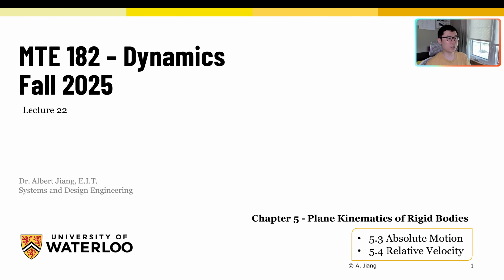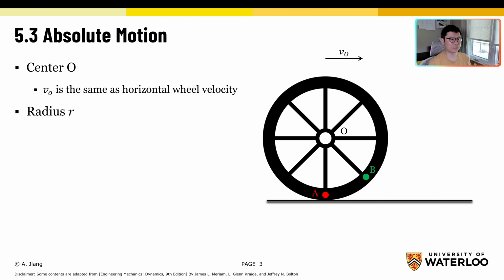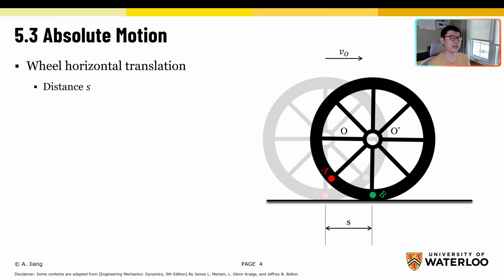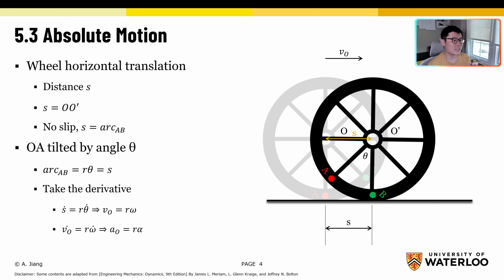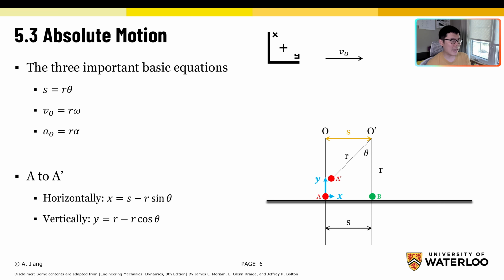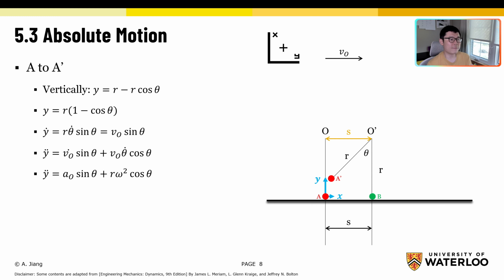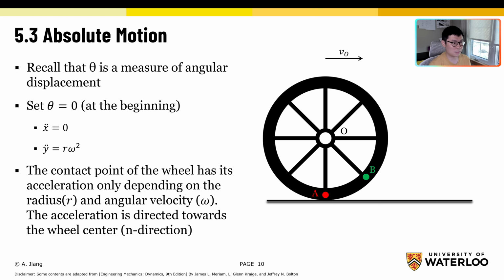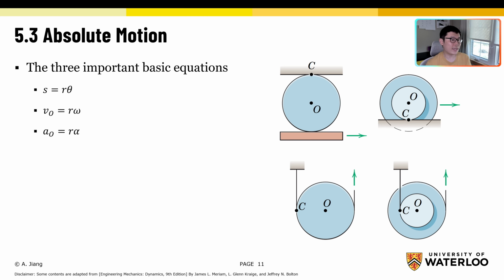[LEC22 Part 1] Absolute Motion | Relative Velocity (Rigid Body)